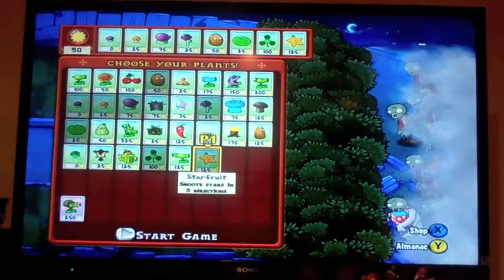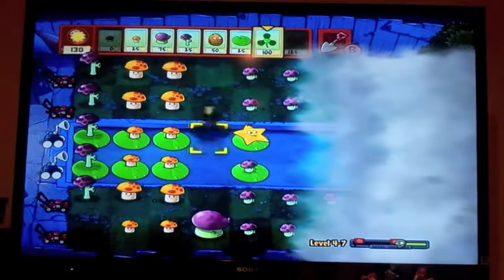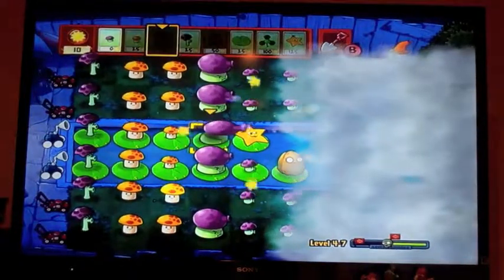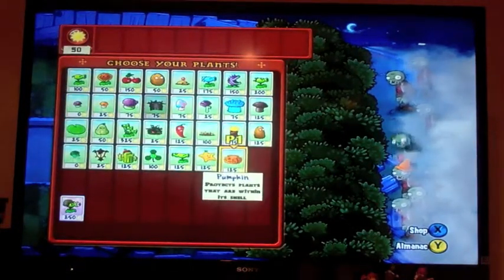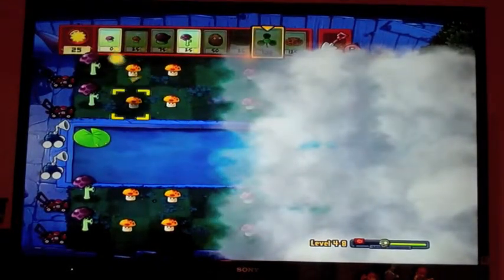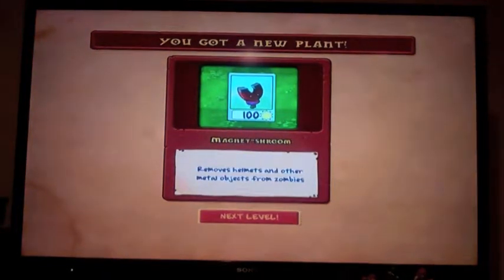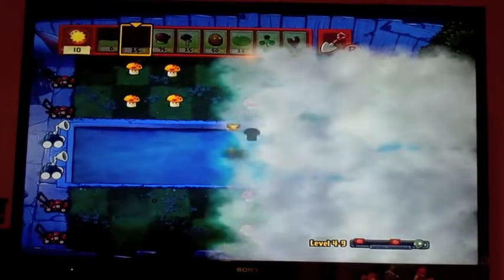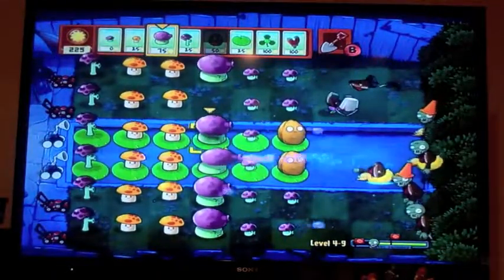Plants vs. Zombies episode 14: I am Pump-kin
We use some Starfruits, a Pumpkin, and a… Magnetic Mushroom? What a variety of plants. And, we get another note, but apparently it's not from the zombies...